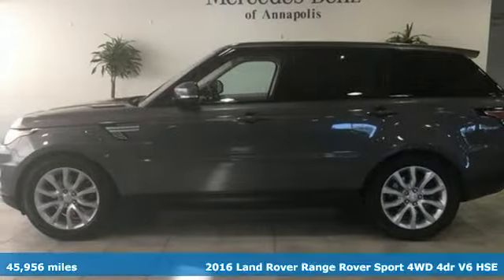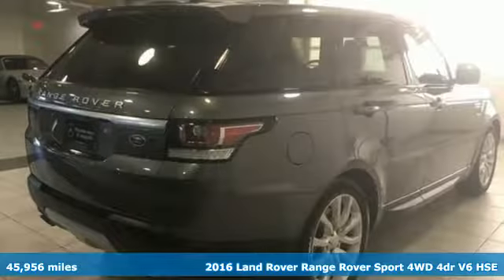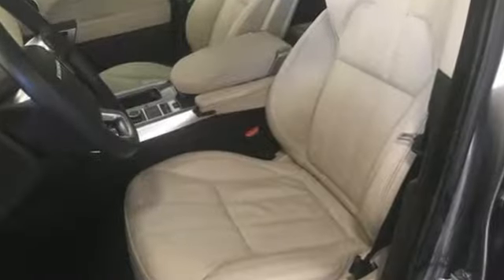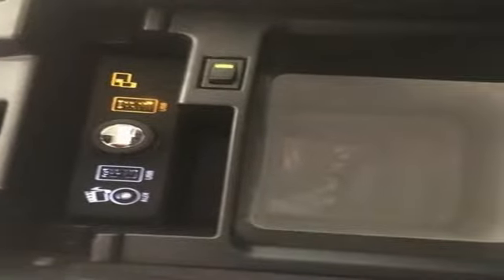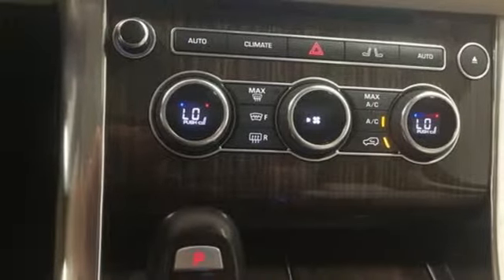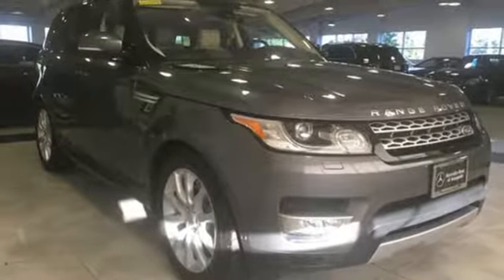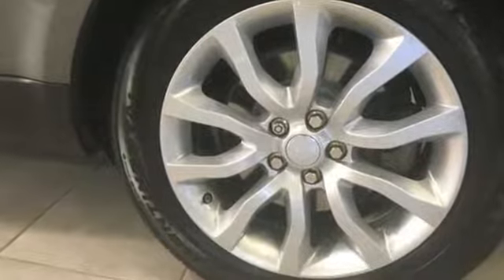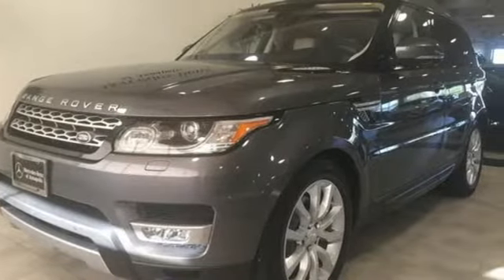Used 2016 Land Rover Range Rover Sport Annapolis MD Baltimore, MD QU100036 - SOLD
Year: 2016
Make: Land Rover
Model: Range Rover Sport
Trim: 3.0L V6 Supercharged HSE
Engine: 3.0L V6 Supercharged
Transmission: 8-Speed Automatic
Color: Gray
Interior: Ivory/Ebony/Ivory/Ivory
Mileage: 45956
Stock #: QU100036
VIN: SALWR2PF0GA100036
DRIVER ASSISTANCE PACKAGE, ADAPTIVE CRUISE CONTROL AND QUEUE ASSIST, VISION AND CONVENIENCE, FRONT CLIMATE COMFORT AND VISIBILITY, 60/40 Split Folding Rear Seat, Adaptive Cruise Control, Adaptive Headlights w/High Beam Assist (AHBA), Auto-Dimming Exterior Mirrors, Blind Spot Monitor w/Closing Vehicle Sensing, Front Center Console Cooler Box, Front Climate Comfort & Visibility Pack, Heated & Cooled Front Bucket Seats, Heated Rear Seat, Heated Steering Wheel, Heated Windshield, Soft Door Close, Surround Camera System, Twin Blade Sunvisors, Vision & Convenience Package. Corris Gray 2016 Land Rover Range Rover Sport 3.0L V6 Supercharged HSE 8-Speed Automatic 3.0L V6 Supercharged 4WD 4D Sport Utility CARFAX One-Owner. 17/23 City/Highway MPGbrbr*Your additional costs are sales tax, tag and title fees for the state in which the vehicle will be registered, any dealer-installed options (if applicable) and a $299 dealer processing fee (not required by law). Prices are subject to change, and prior sales are excluded from these offers. While every reasonable effort is made to ensure the accuracy of this information, we are not responsible for any errors or omissions contained on these pages. Please verify any information in question with the dealer.

Address:
324 Sixth St